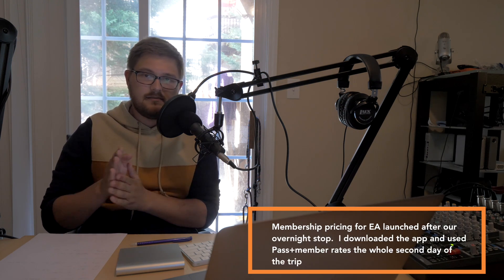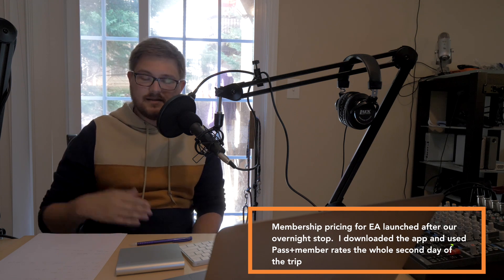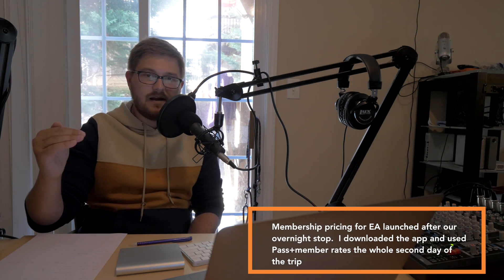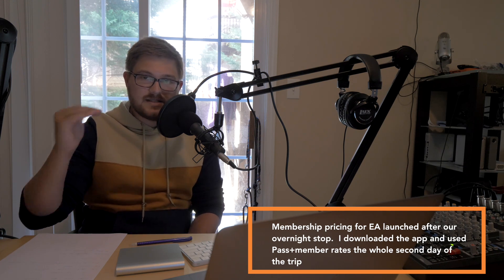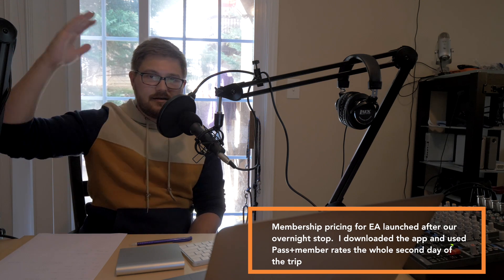Kona EV Road Trip | Cost Breakdown + Charging Issues Explained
Kyle goes in depth on charging the Kona on his 3,000 mile road trip.  He analyzes the cost of the first half of the trip totaling just about 1,400 miles.  The comparisons made in this video are not the end all be all, we are just trying to show the differences between gas, supercharging, and regular EV road trips.

Kyle can create a spreadsheet of his charging data, to the best of his ability, if enough people are interested in seeing the hard data broken down even further.